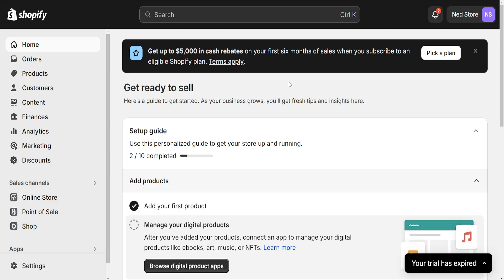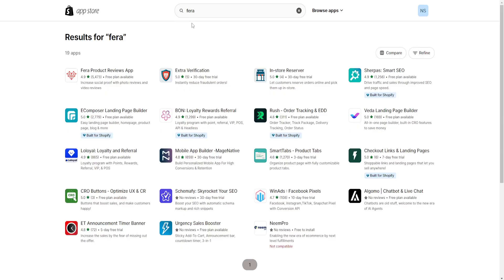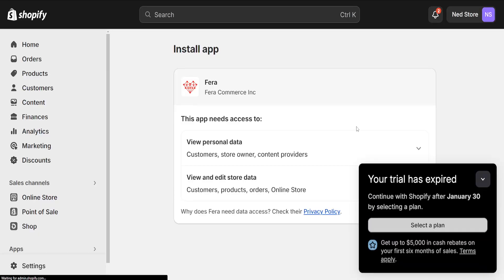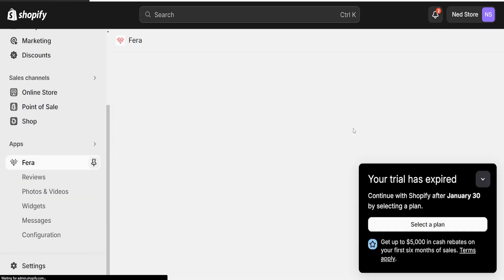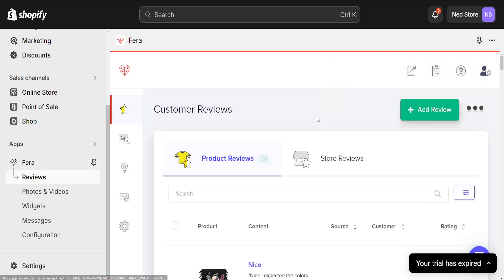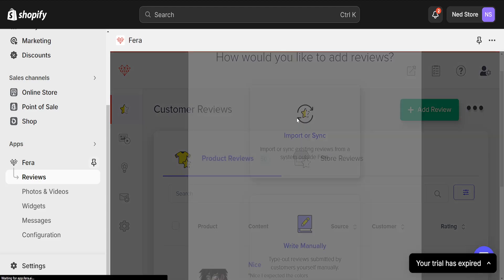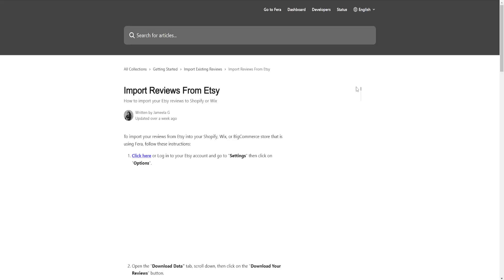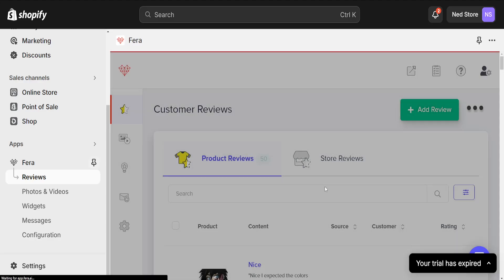How To Add Etsy Reviews To Shopify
In this video I show you how to add Etsy reviews to Shopify. If you want to learn how to display Etsy reviews on your Shopify store then this is the tutorial for you.